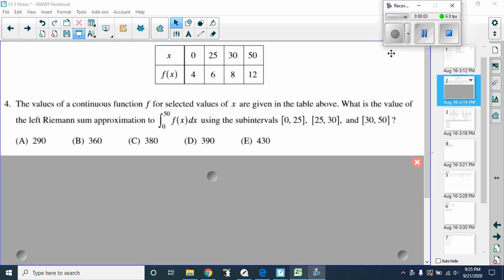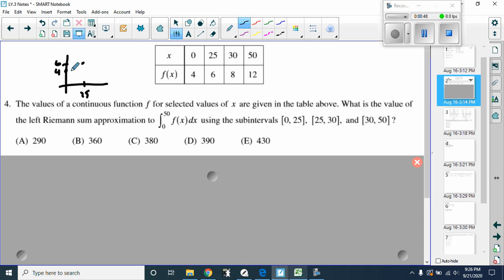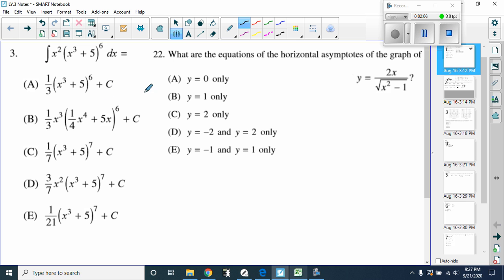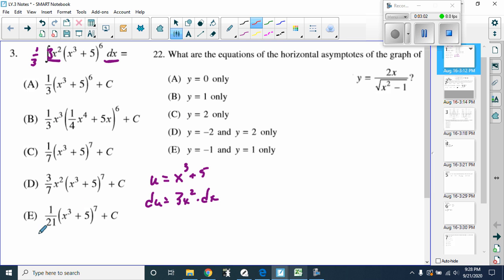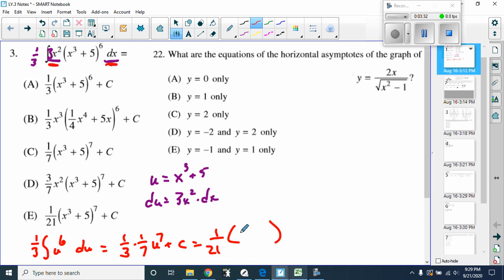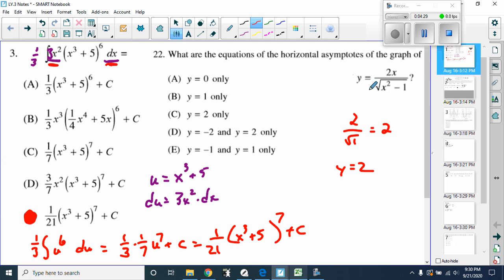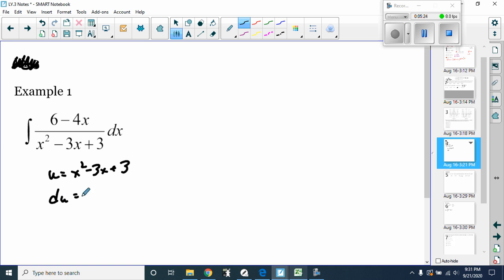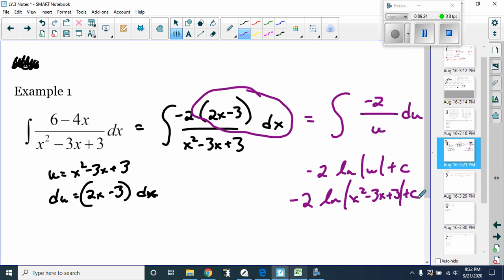Unit 2 Notes Day 3